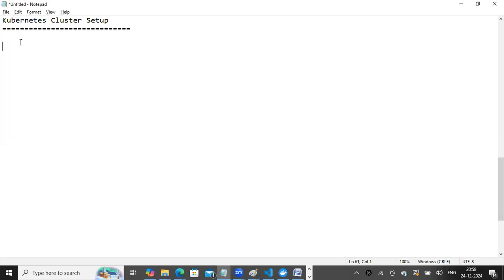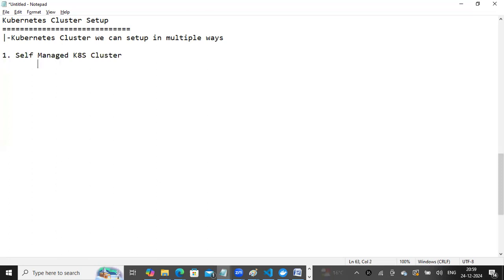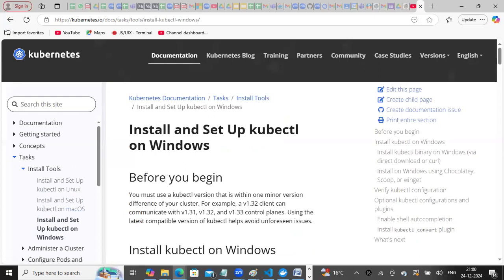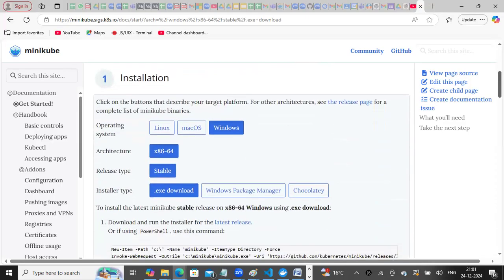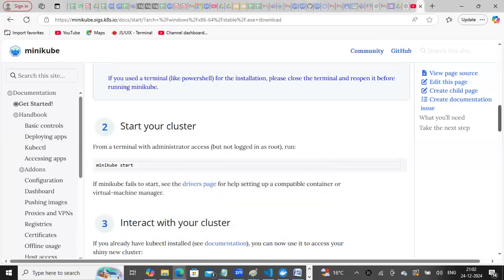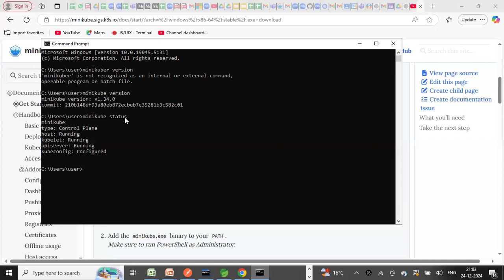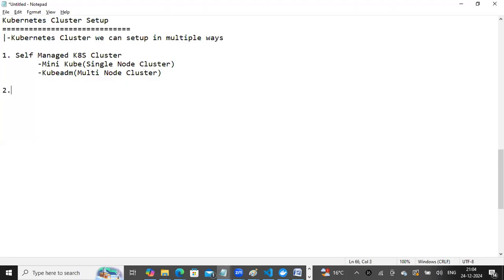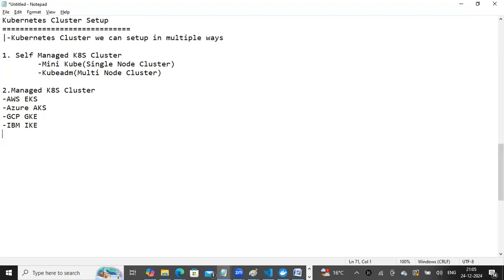INTRODUCTION TO KUBERNETES Setup Part-4